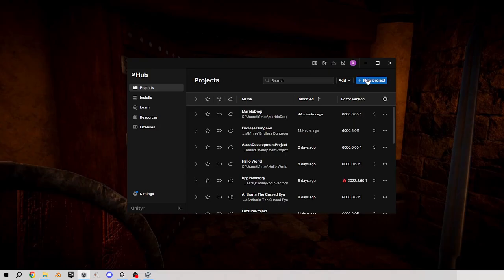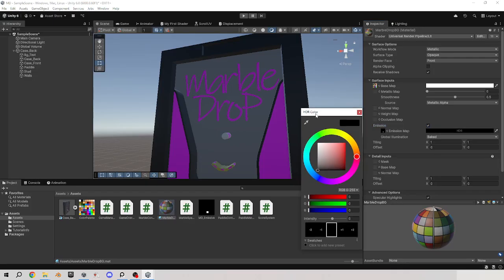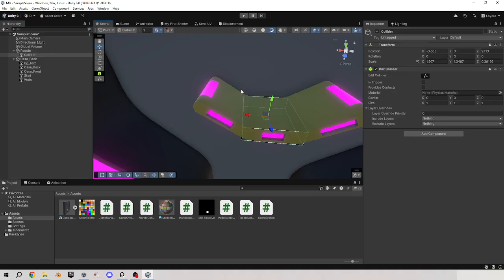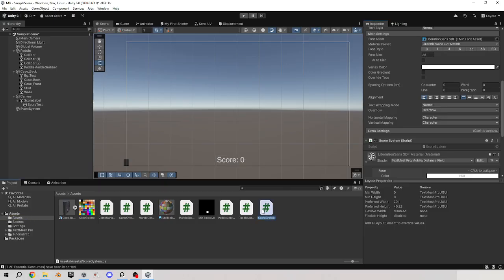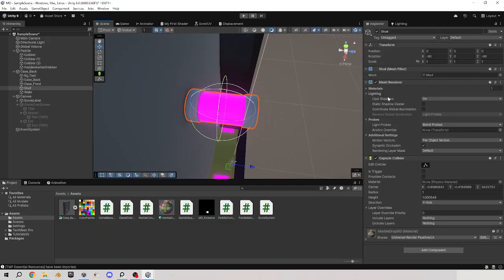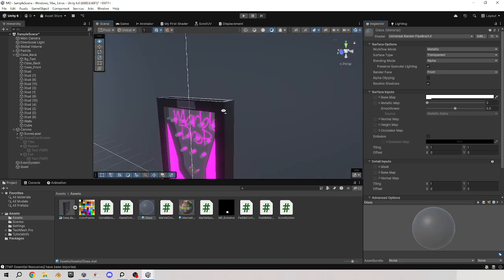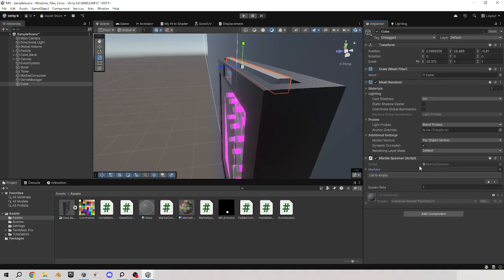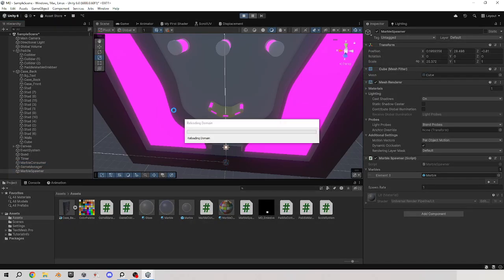Create a game in Unity 6 with ZERO CODE in under 30 minutes!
This is the first project to my course I am developing, Introduction to Game Development with Unity 6. In this lecture I go from start to finish completing the first game project - Marble Drop.

The purpose of this video is to get used to moving around in Unity, importing assets, using prefabs, creating materials, components and getting used to the inspector.